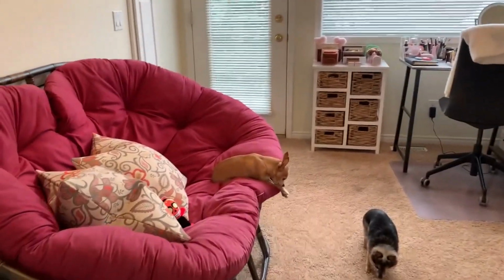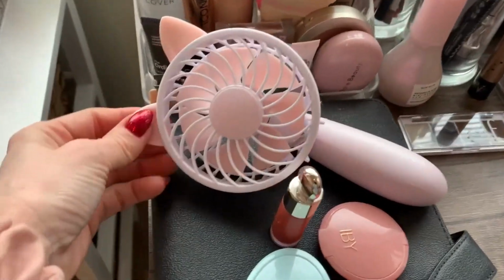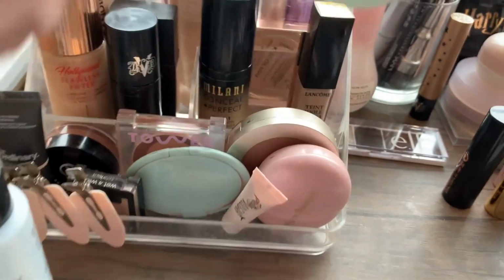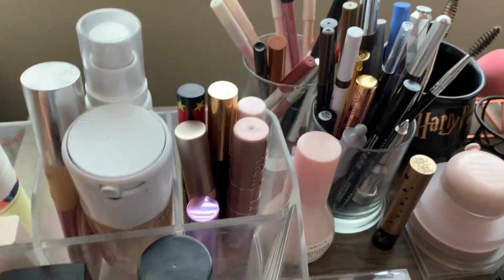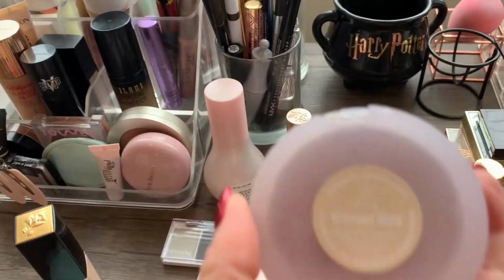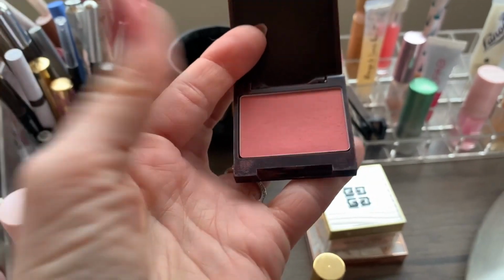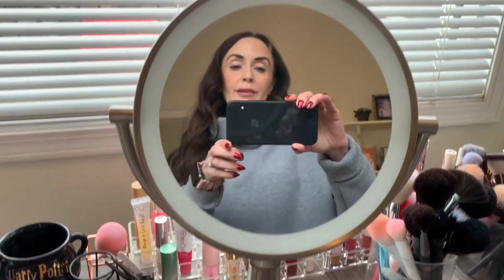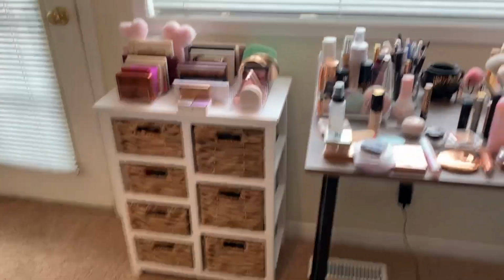VANITY & BEAUTY ROOM TOUR \\ MAKEUP ROOM AND FILMING SET UP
Hi Everyone!

I hope you enjoy todays video. Let me know what you guys think about the added music in the background...is it nice or too much and distracting?

The most common question I get asked is what mascara I am wearing...in this video it is the Bite Upswing mascara :)

IF YOU PURCHASE USING THIS LINK I WILL MAKE A SMALL COMISSION
Merit Beauty